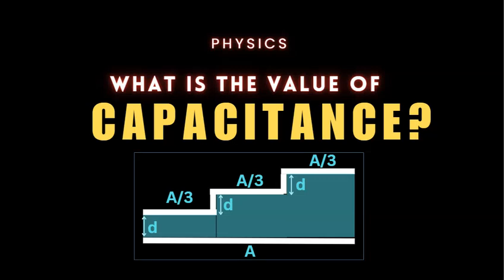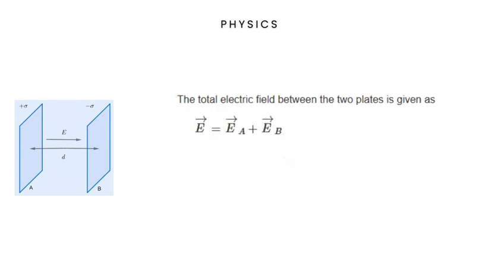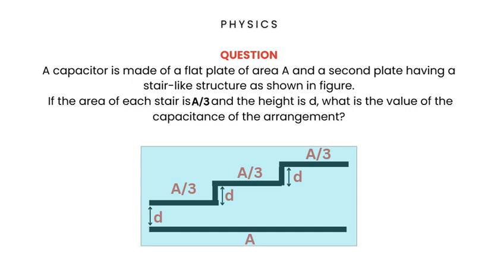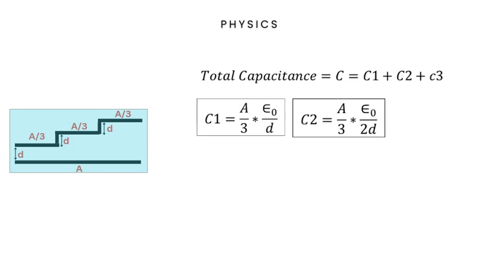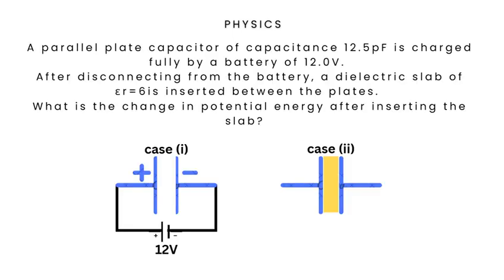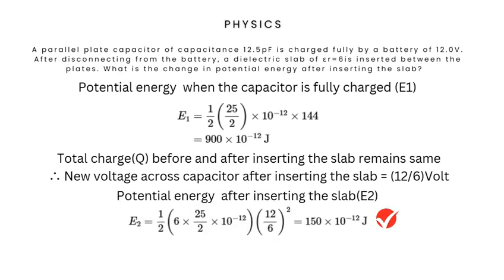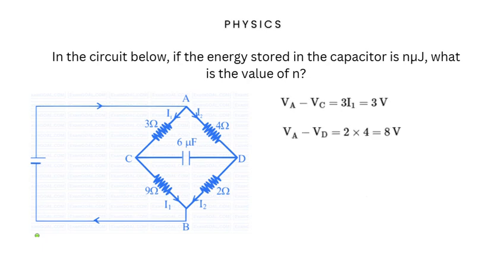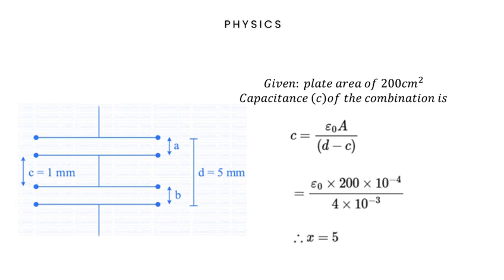Please Note: Channel Moved to new one What is the value of Capacitance?